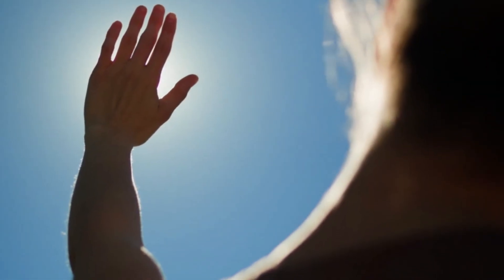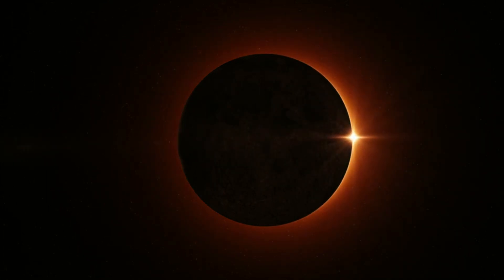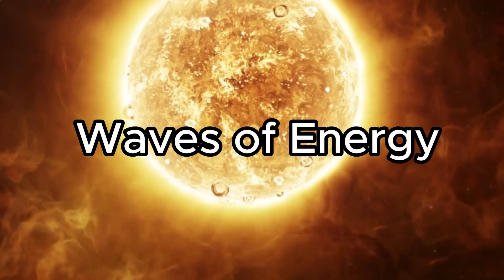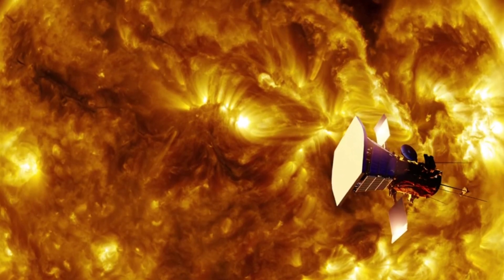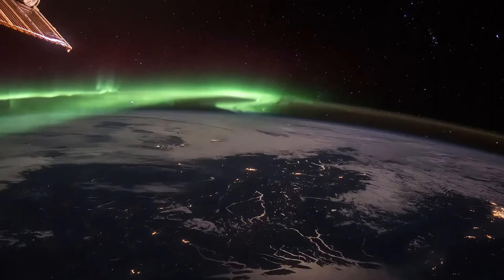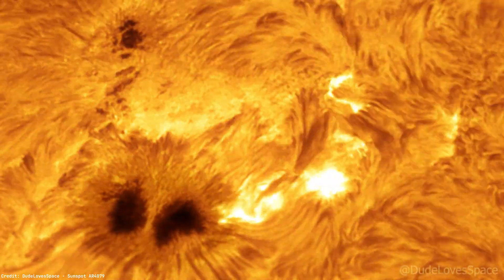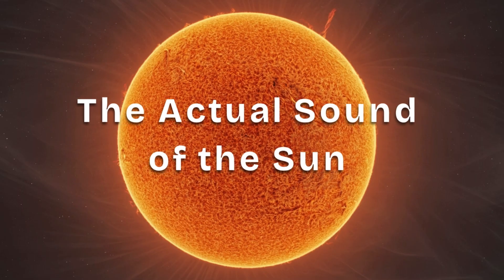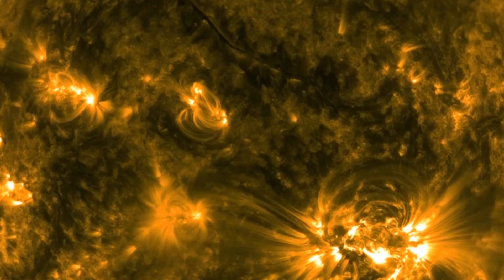The Sun’s Secrets — Revealed Like Never Before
How far have we really seen into the Sun? Discover the untold story of the Sun’s layers, solar flares, and NASA’s deepest space missions revealing the Sun like never before. From ancient myths to cutting-edge science, this cinematic documentary explores the Sun’s secrets in stunning detail.
For centuries, the Sun has been worshipped, feared, and studied. But what we see in the sky is only the surface of a blazing nuclear powerhouse. In this video, we journey layer by layer — from the photosphere to the mysterious corona — and beyond. Using real NASA footage, SDO satellite data, and insights from the Parker Solar Probe, we dive into the invisible storms, million-degree plasma, and unsolved mysteries of our closest star.
This is the deepest we've ever seen into the Sun. And it's more violent and beautiful than you ever imagined.

Video Chapters
00:00 -  2:18      Intro
2:19 - 5:22           The Corona – More Than Meets the Eye
5:23 - 8:13          Solar Flares and Coronal Mass Ejections (CME)
8:14 - 10:46         Solar Wind and Aurorae
10:47-  12:16       The Sun's Surface
12:17 - 14:38       The Sunspots
14:39 -15:41        Peering Into the Sun
15:42 - 18:16      Actual Sound of the SUN
18:17 - 18:59       Conclusion